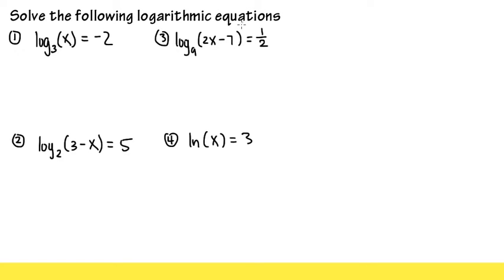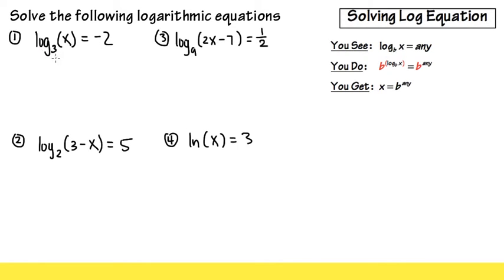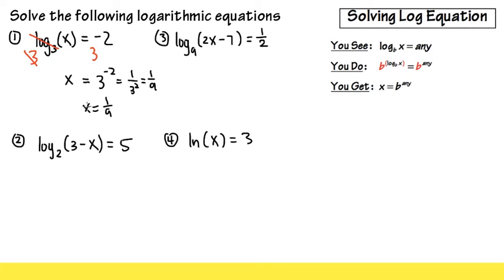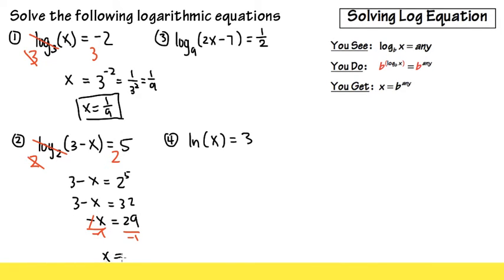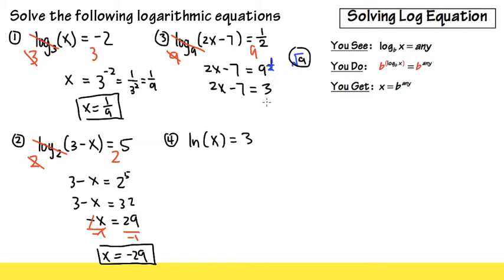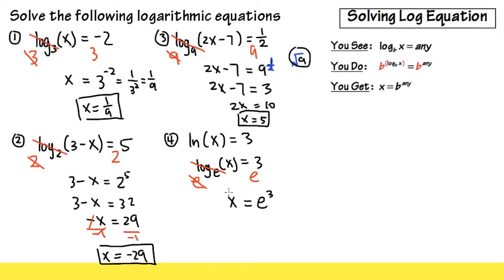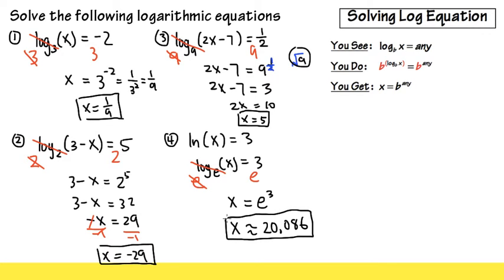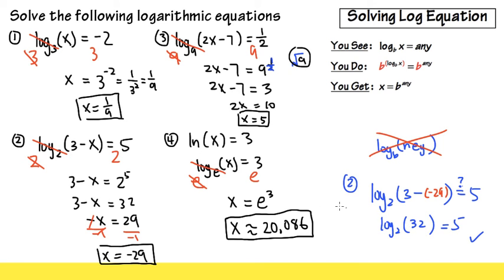Solving logarithmic equations (part1)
"what you see, what you do & what you get"

examples on solving logarithmic equations (part1)

blackpenredpen